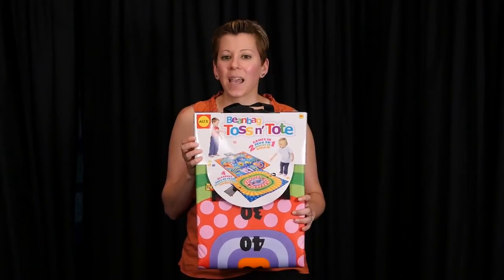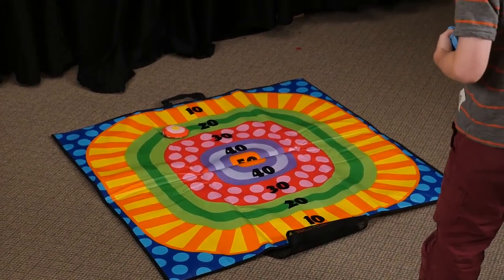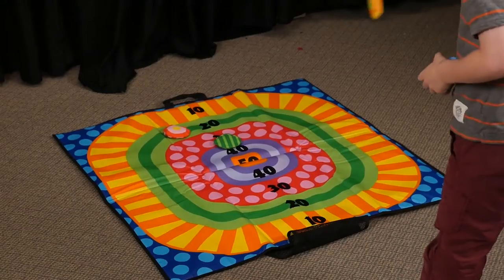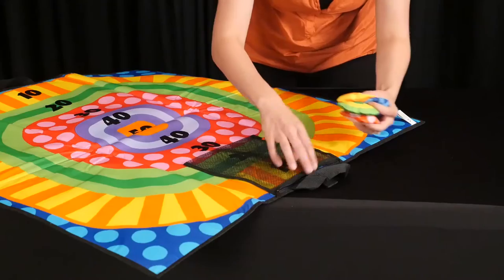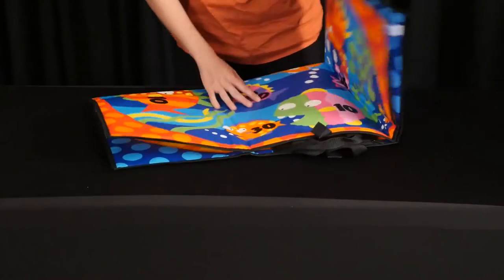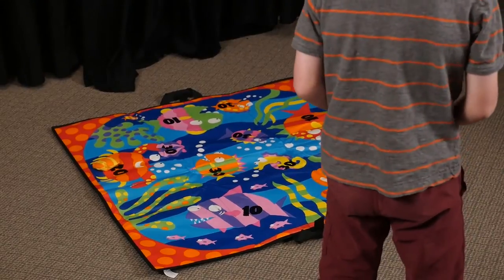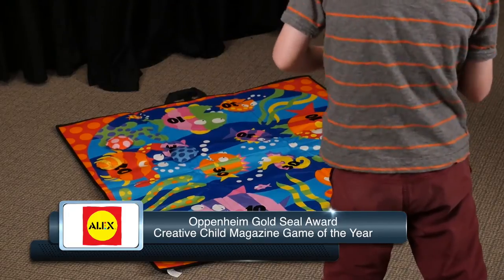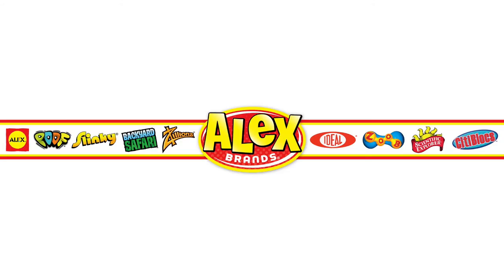ALEX Toys Bean Bag Toss N Tote 776W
t’s two bean bag toss games in one! One side of the large 36″x36″ mat has a bulls eye target printed on one side and Feed the Fish game on the other. 4 colorful bean bags come in an attached zippered mesh bag for easy carrying. Easy to fold and carry!